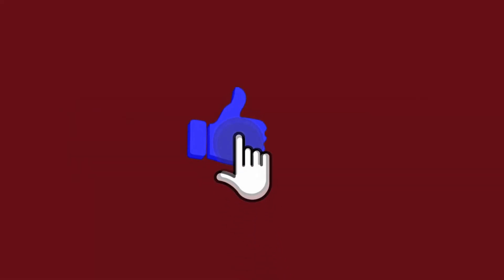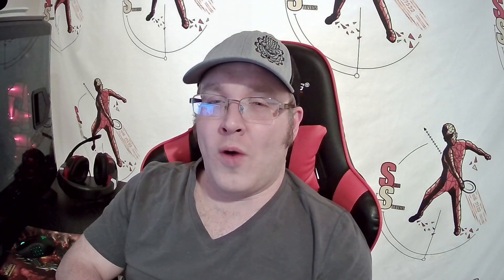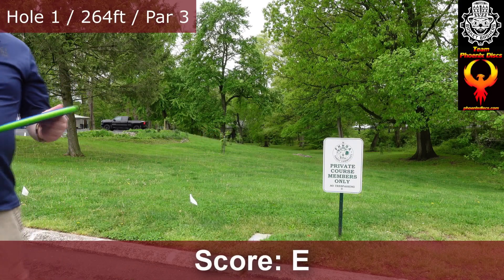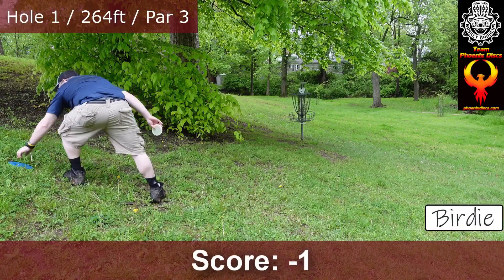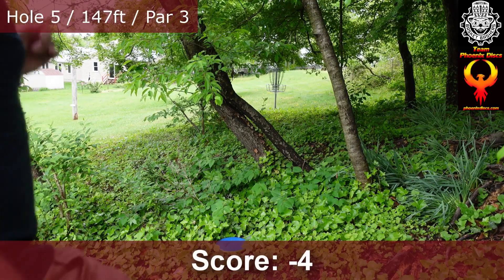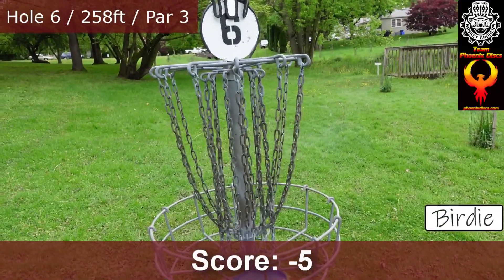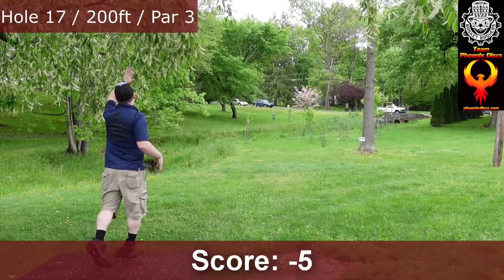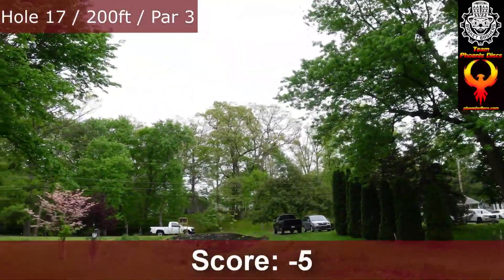One Disc Round - Axiom Prism Plasma Envy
Edit: Sorry for the weird cut at the end that goes back to the first throw, I do give my final thoughts at the end!

When I saw the list of prototypes for the June release, this was the one I was most excited to get my hands on! I'm really hoping the Prism rim adds more durability to my favorite mold and preserves its stability longer!